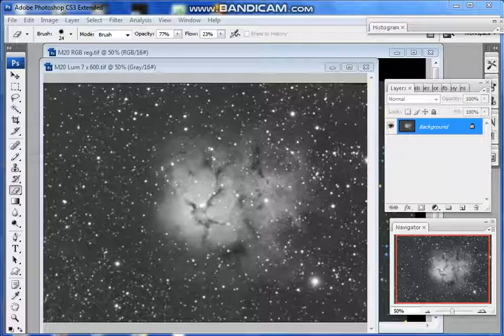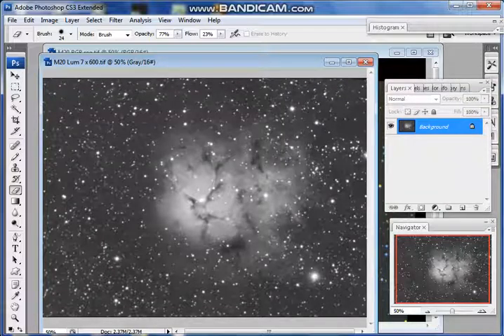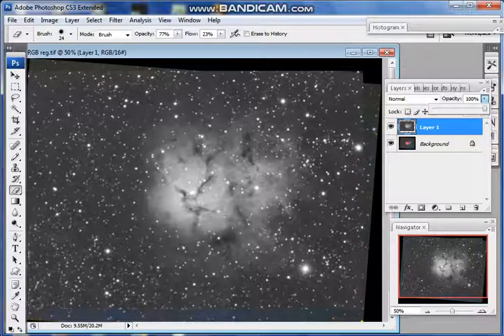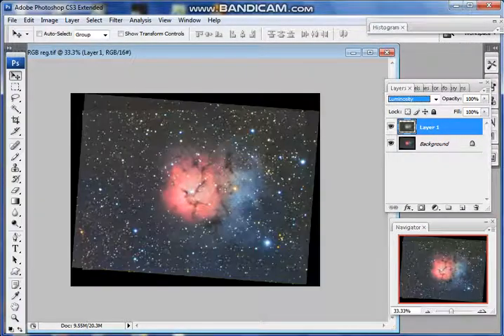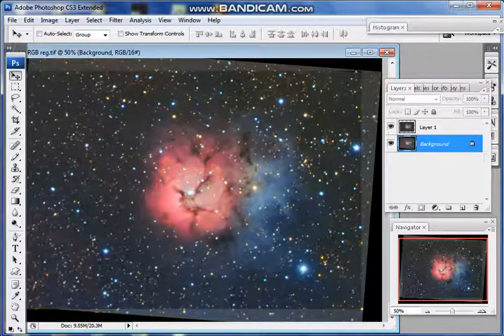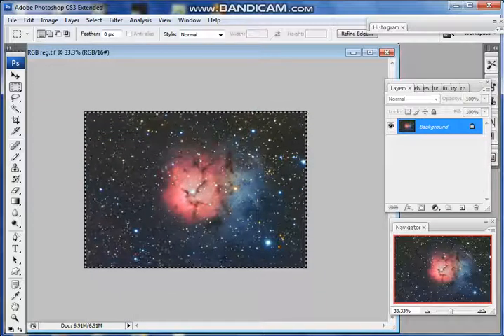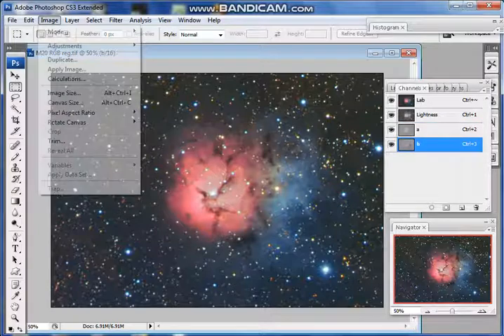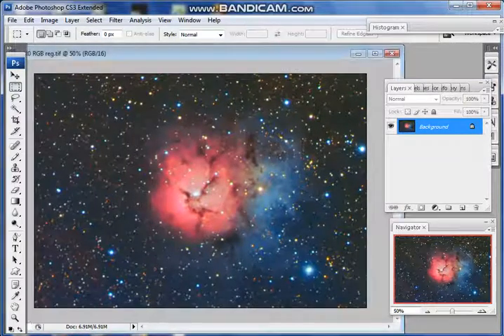Adding Lum to RGB in PS